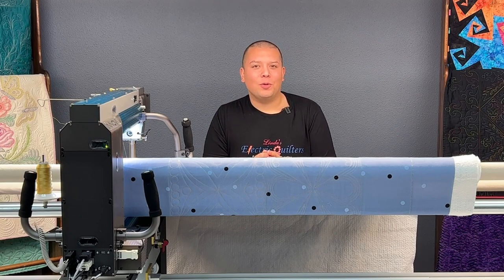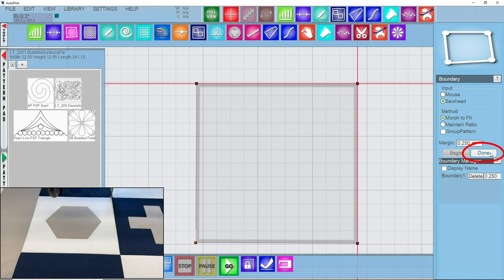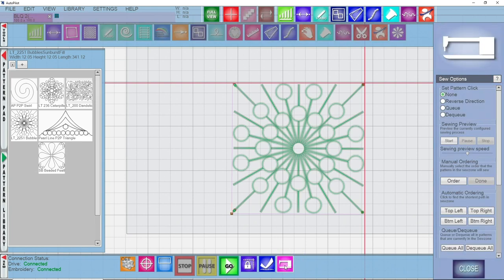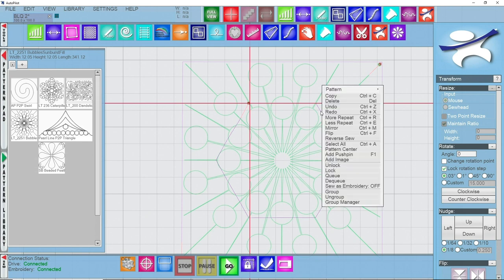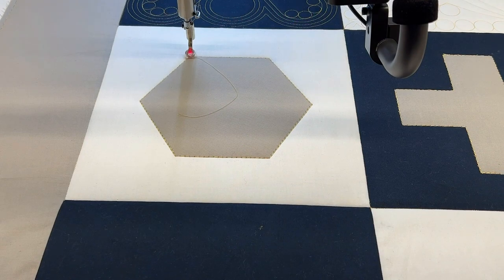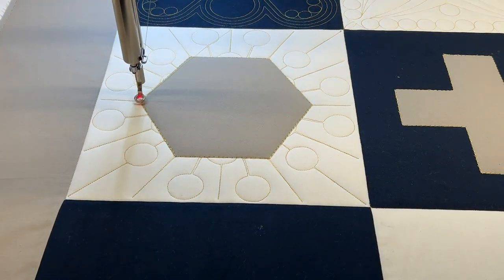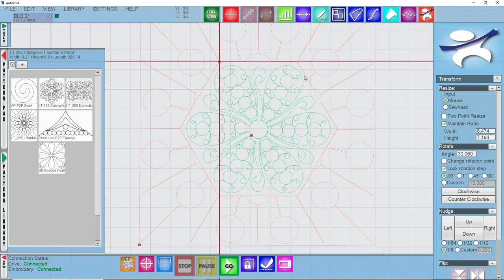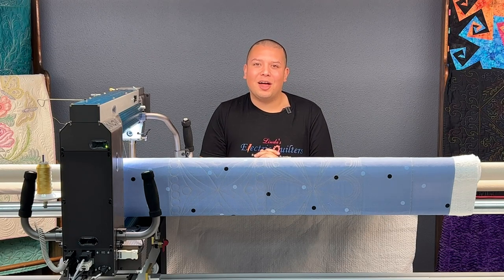INNOVA AutoPilot Training Mach 3 - HOW TO: Mask with Continuous Sew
Welcome to Basically Longarm Quilting, featuring the INNOVA AutoPilot Mach 3! In this episode join Corey as he explains how to use the Mask with Continuous Sew feature within the software:)

Patterns used:
Linda V. Taylor - Bubbles Sunburst Fill Block

Linda V. Taylor - Caterpillar Fleather 6 Petal Block